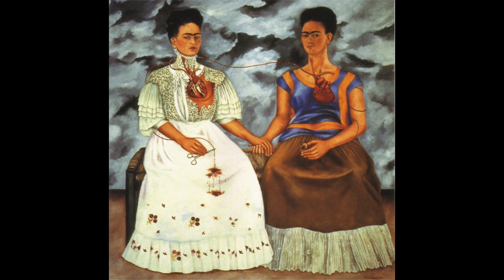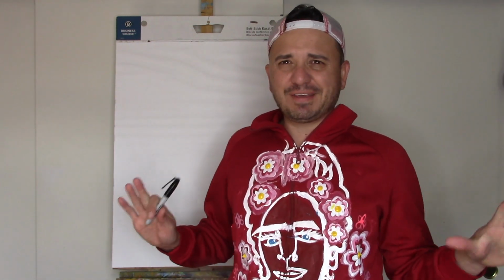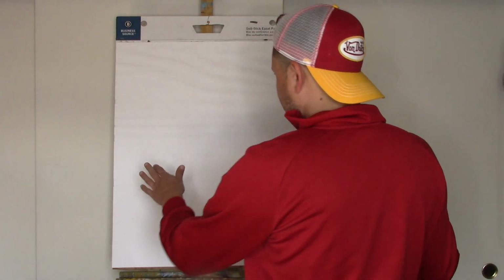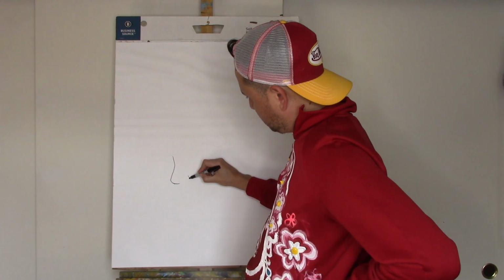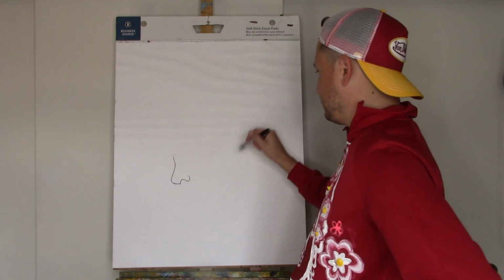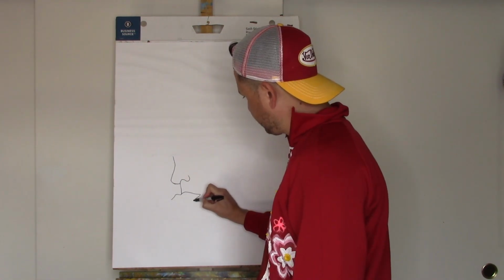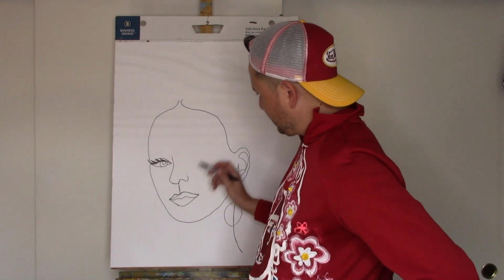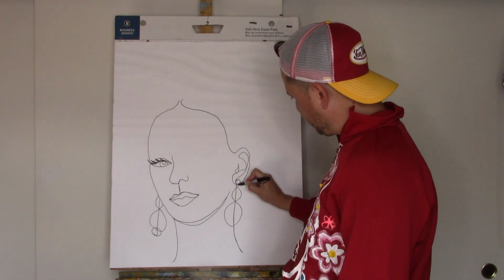How to Draw Frida Kahlo | Easy Frida Kahlo Drawing Tutorial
In this video I show you how to draw Frida Kahlo. With this drawing tutorial you will able to draw Frida Kahlo step by step.  I have made it very simple and easy to draw the Mexican Artist Frida Kahlo. It is a Frida doodle.